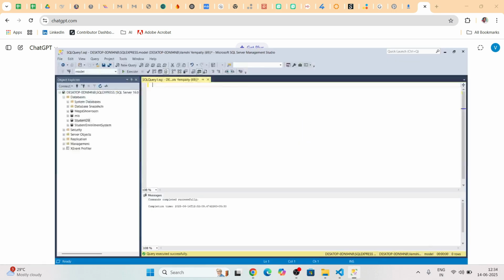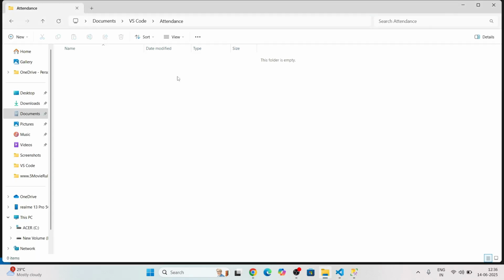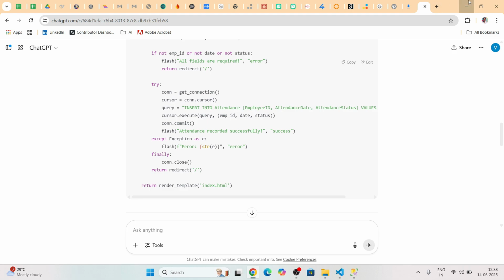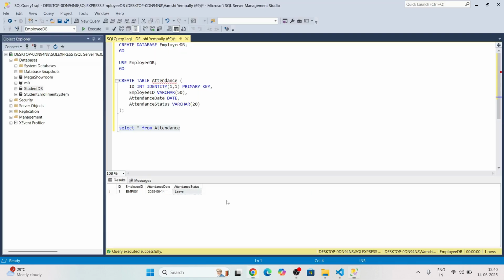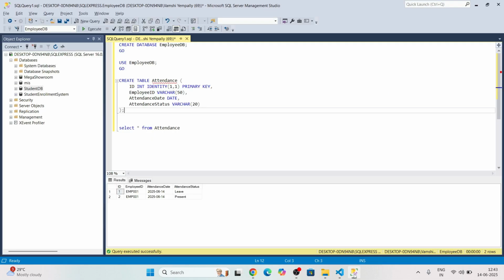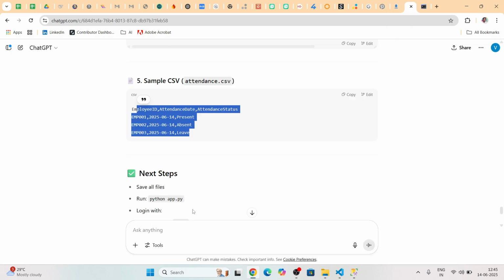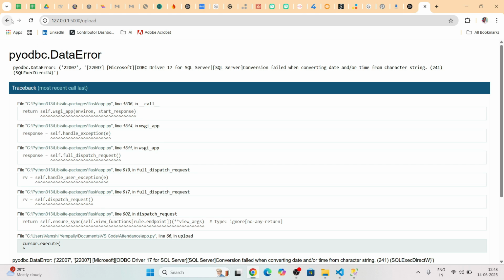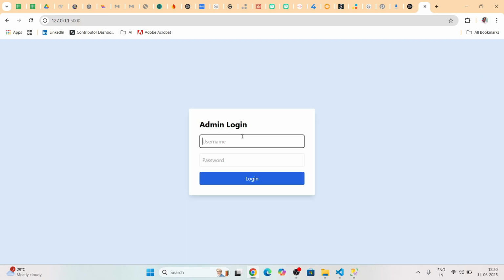Build Full Stack LLM App with ChatGPT | Frontend + Backend Tutorial 💡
🔥 Want to build your own AI-powered app using ChatGPT?
This short shows how to connect Frontend + Backend using LLM (Large Language Models) via ChatGPT API.

✅ Frontend:

HTML/CSS or React

Input field for user prompts

Display AI responses dynamically

✅ Backend:

Python Flask / Node.js Express

Handles API requests

Sends prompt to ChatGPT & returns the response

💬 Powered by OpenAI ChatGPT API – Build your own AI chatbot or assistant!

📌 Follow DataWiz Vamshi for more AI, Python, and Web App tutorials.